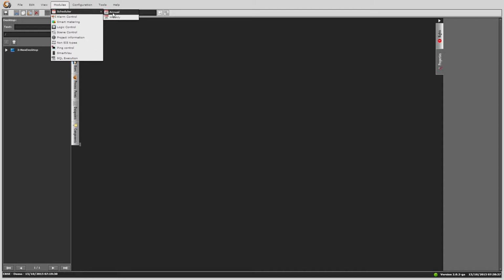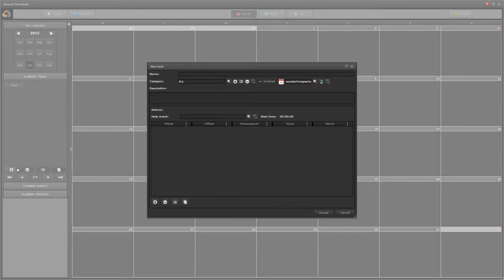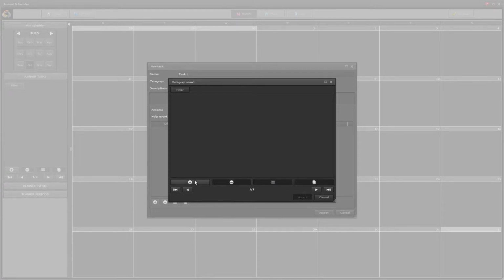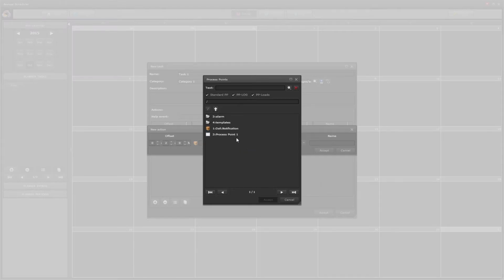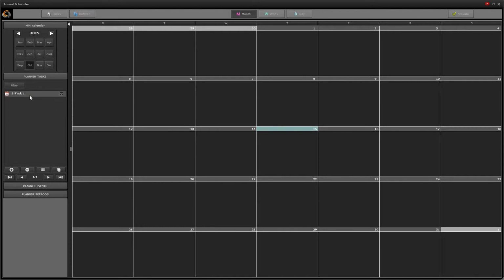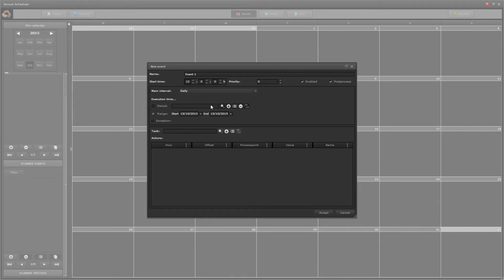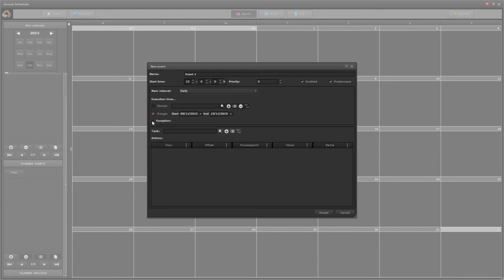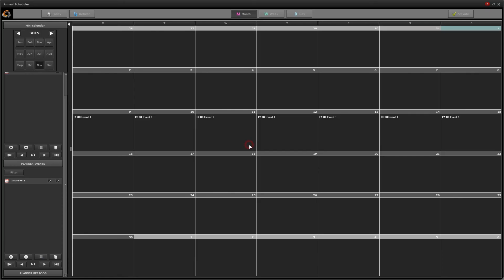11.2. Annual time schedules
How to configure Annual time schedules in the CBSE